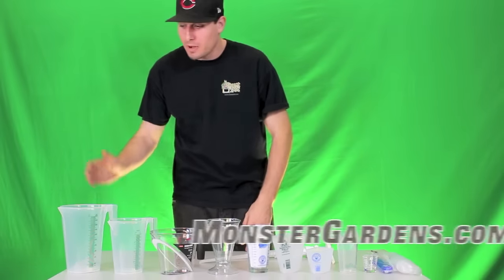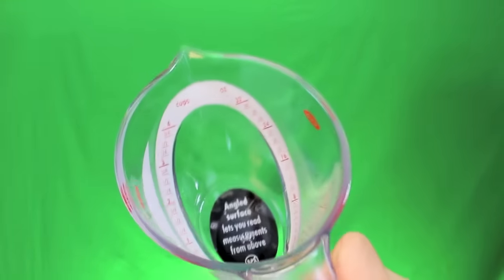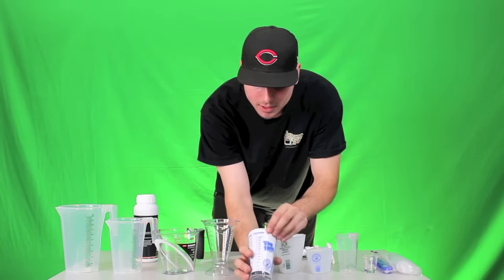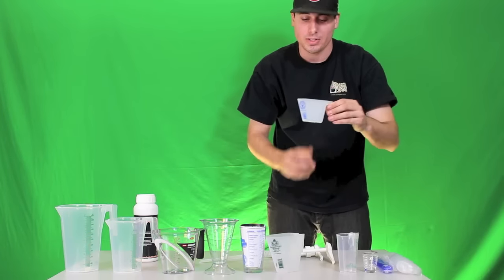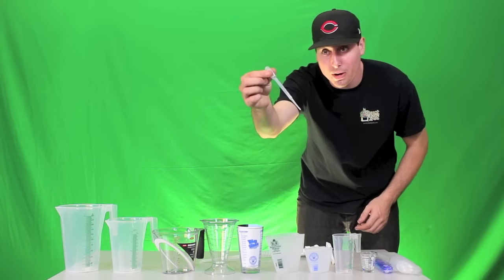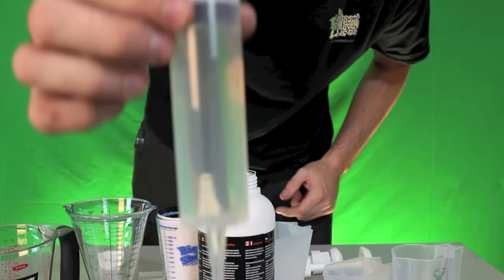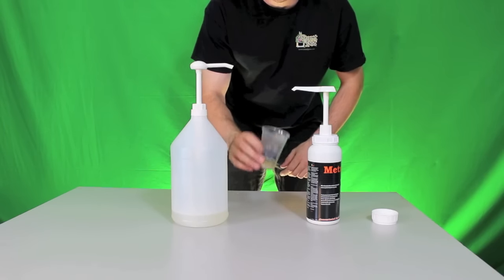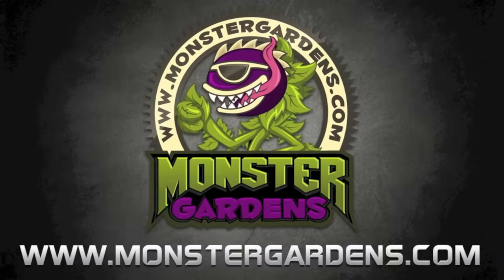Nutrient Measuring 101 | All Liquid & Dry Measuring Devices For Nutrients | Buyer's Guide Mug Beaker